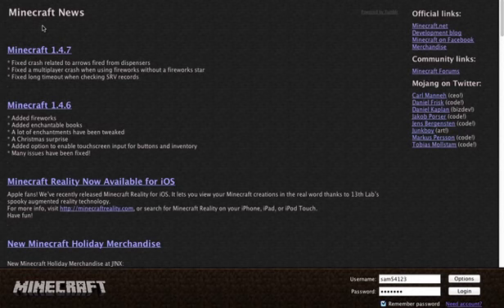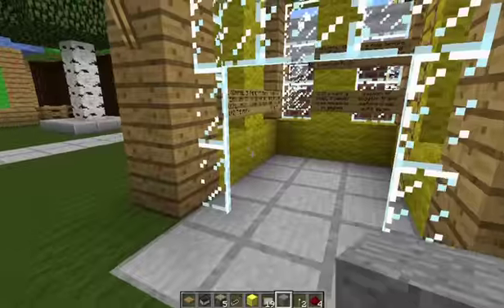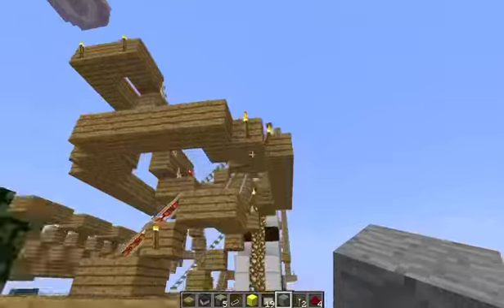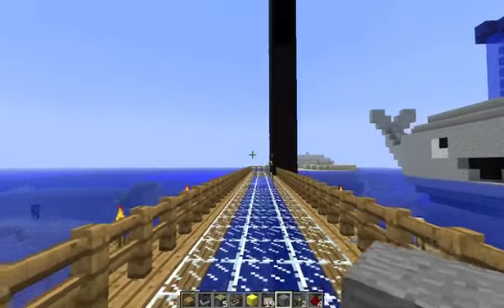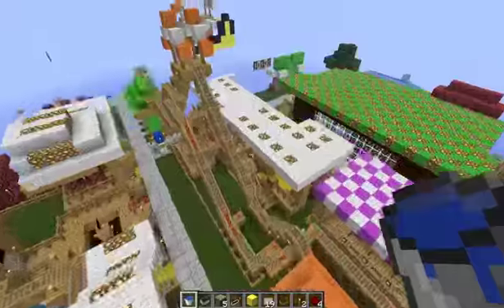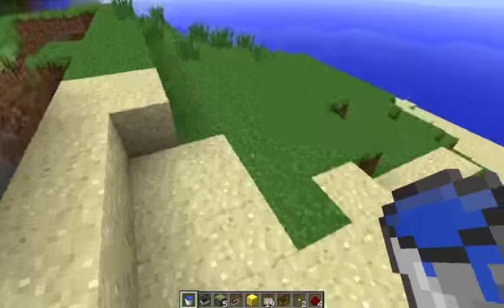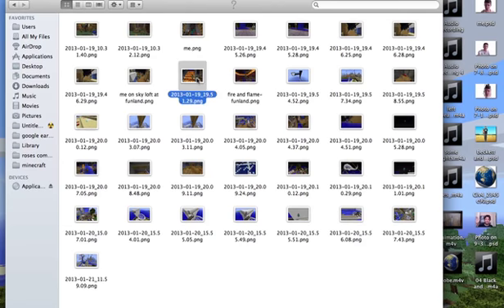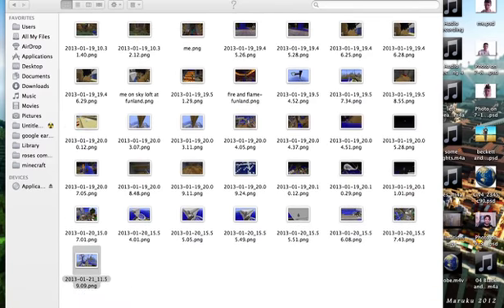fun land III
I made this video on funland a LONG time ago